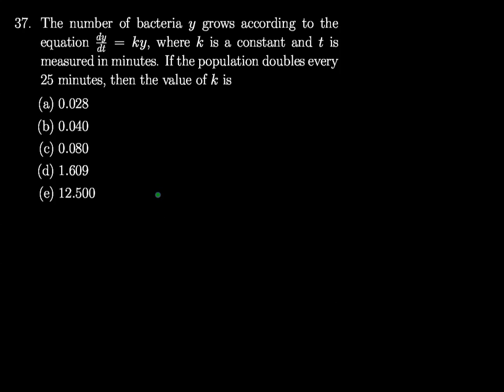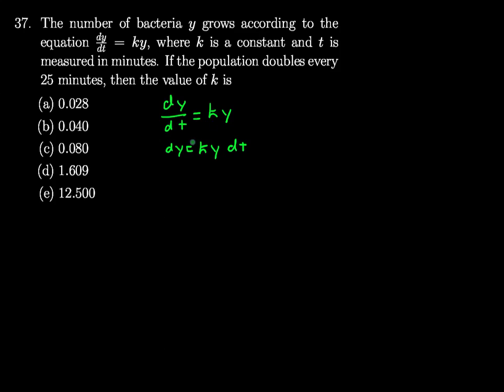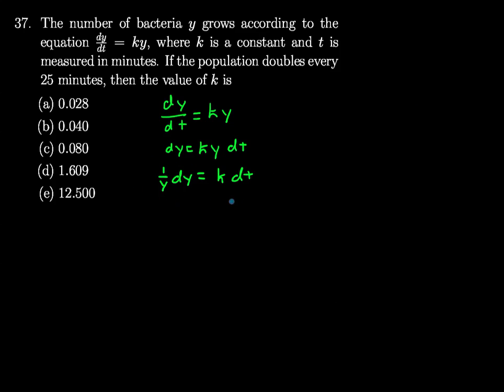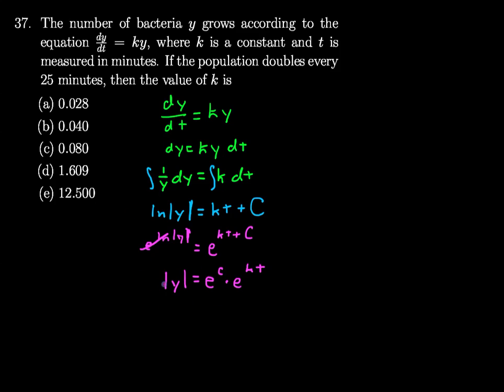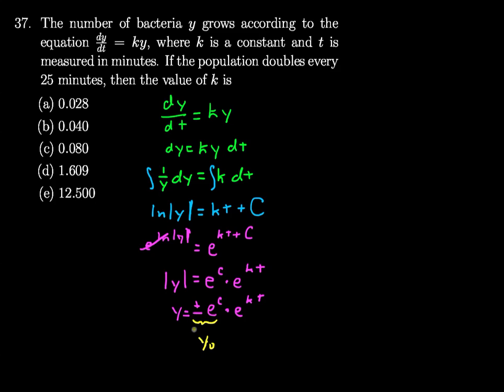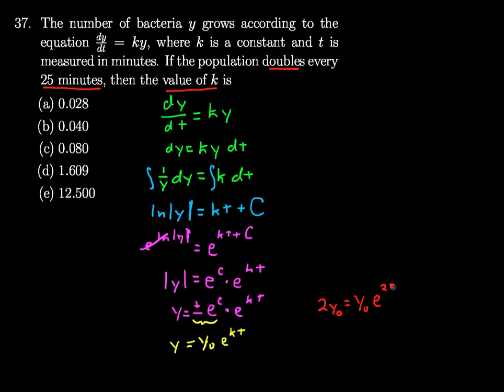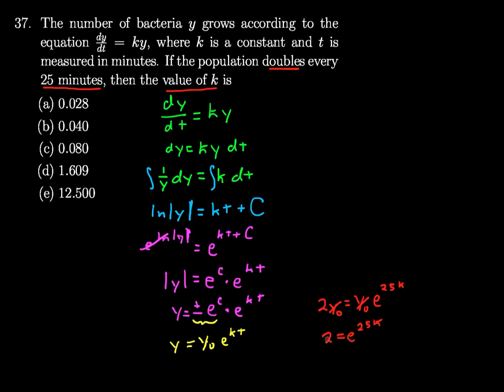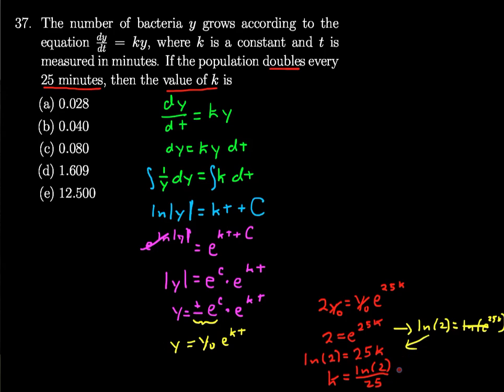AP Calculus AB 1 Multiple Choice 37